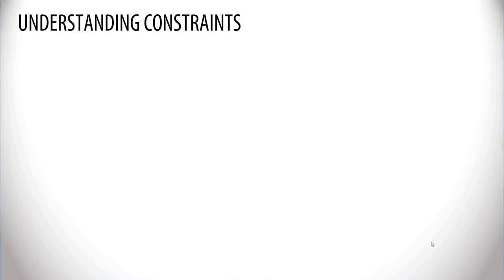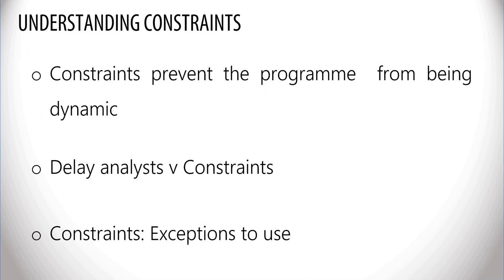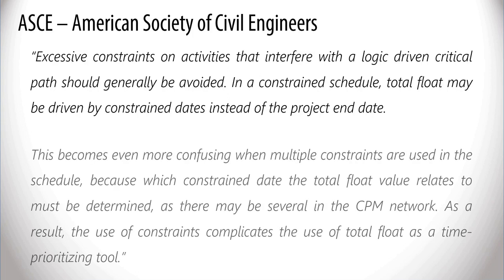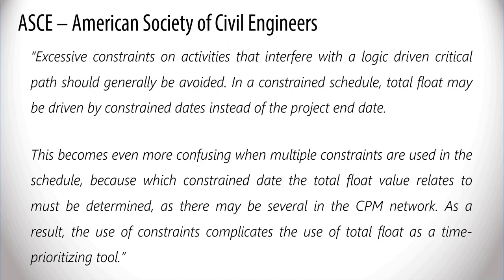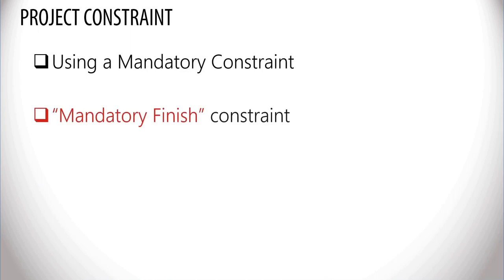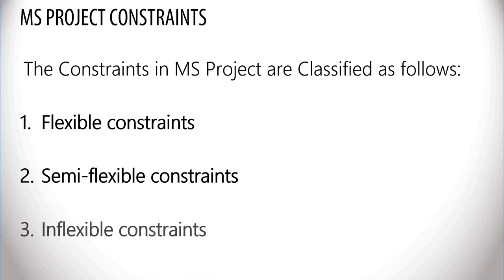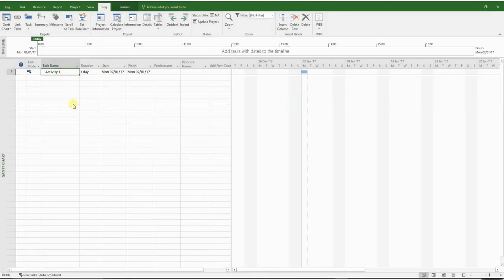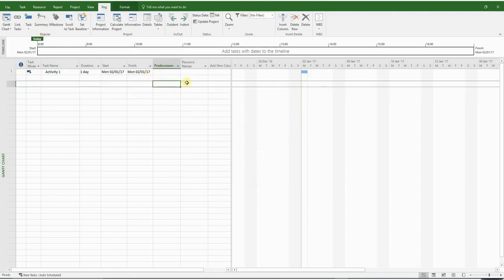6. Project delay analysis || Management of Constraints